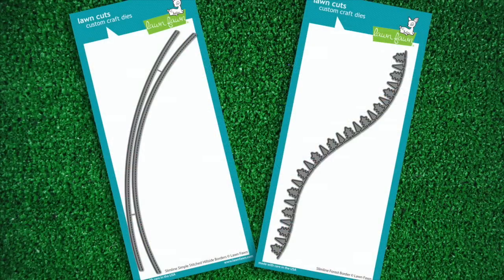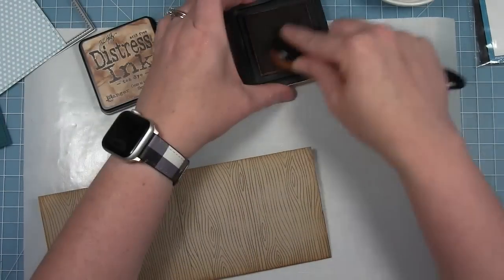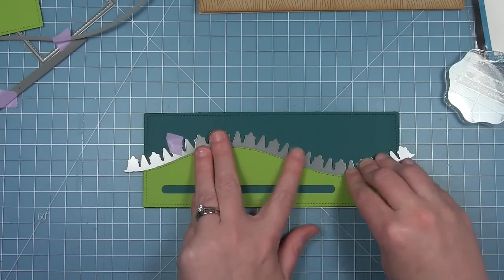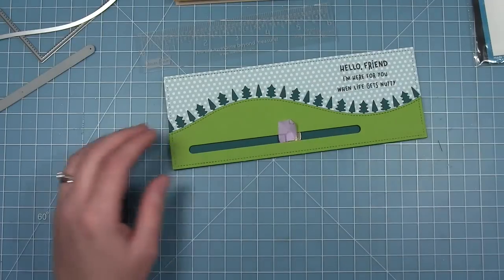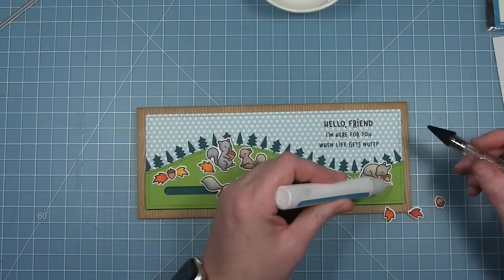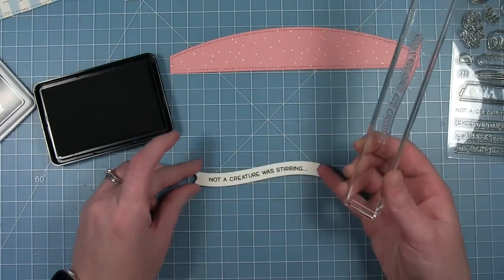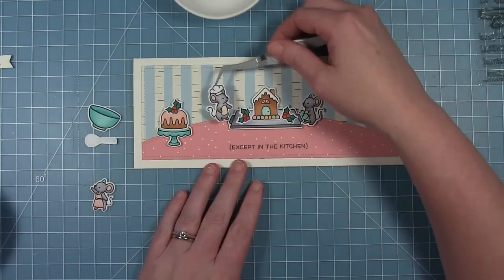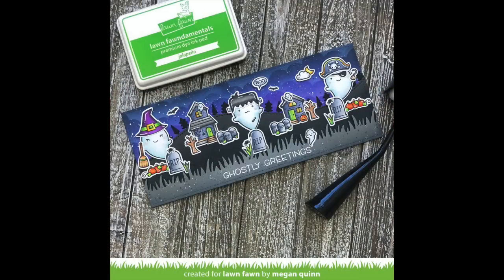Slimline Forest Border & Slimline Simple Stitched Hillside Borders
In this video, Lawn Fawn Design Team member Chari introduces 2 new dies in our Slimline collection; Slimline Forest Border and Slimline Simple Stitched Hillside Borders! She will share creative ways to use these new die sets while making 2 cards from start to finish!

• 80 lb. cardstock - white